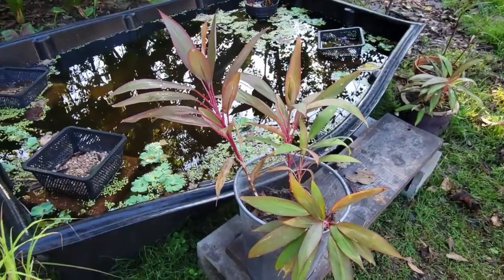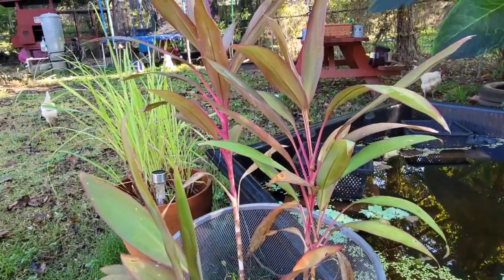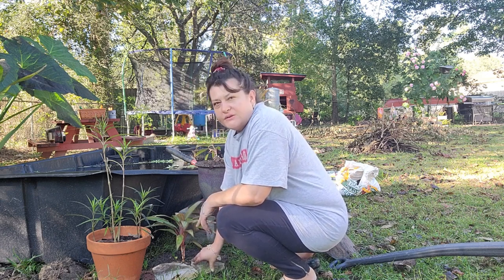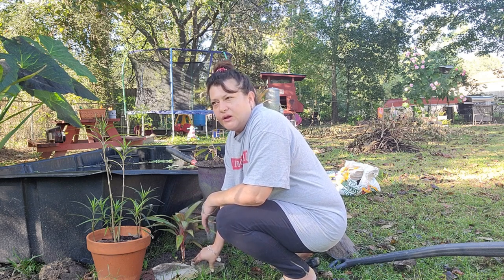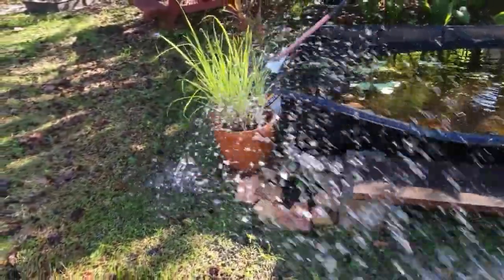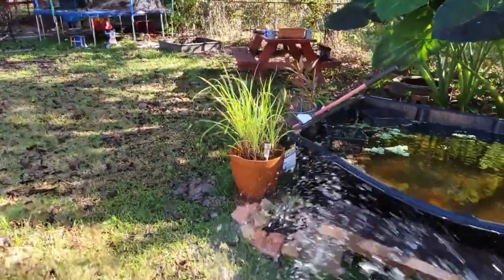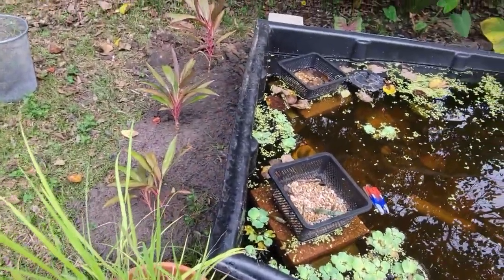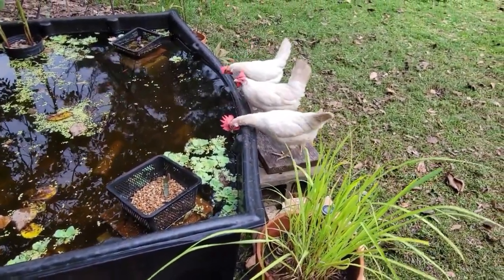Planting and care of the Hawaiian Ti Plant aka Good Luck Plant or Cordyline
In this video I was given 8 tropical Hawaiian Ti (pronounced like TEA) plants also known as the good luck plant. The Ti plant is what hula skirts are traditionally made from. I explain a little about the care and maintenance of the Ti plant and I get them planted. I am in zone 9 outside of Houston Texas. These grow well in my area. They can also be indoor houseplants.